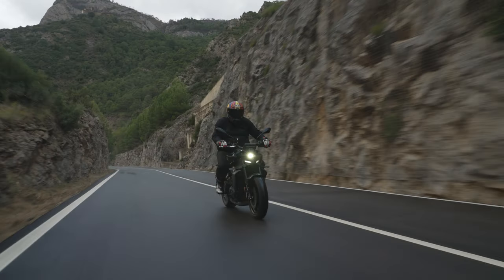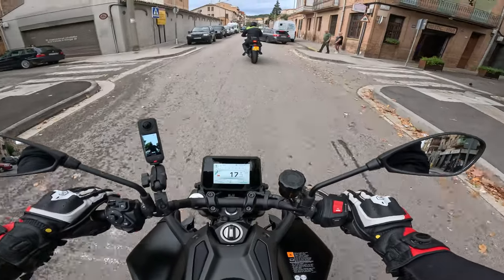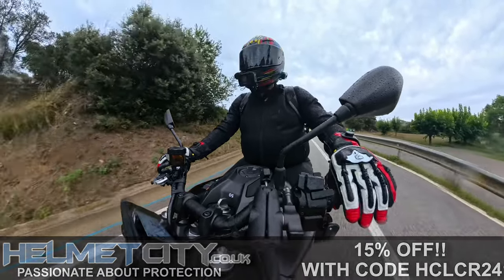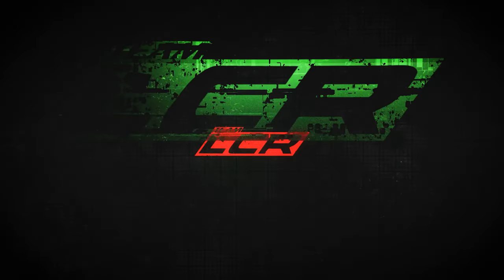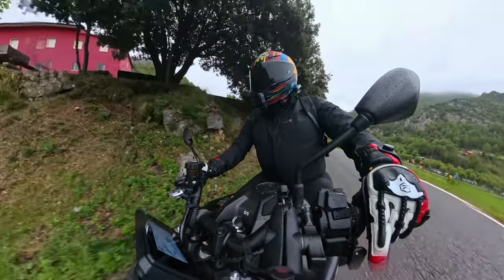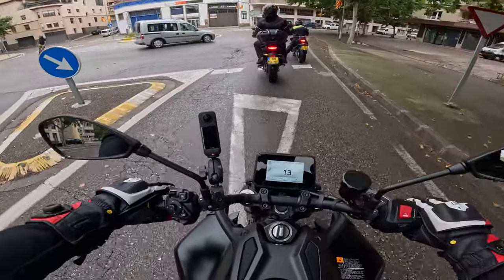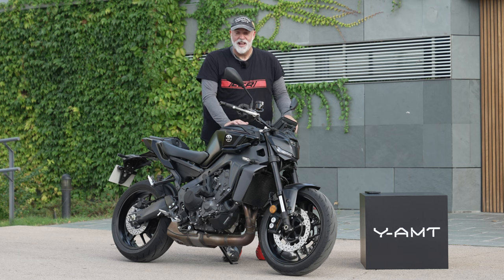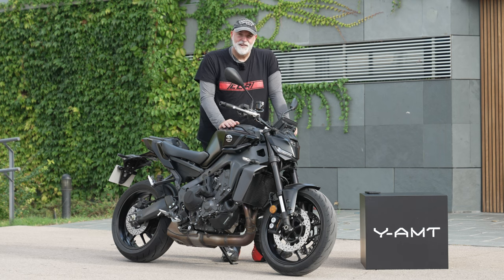Yamaha Y-AMT | The Future HAS Arrived!!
I've always been sceptical with automatic motorcycles & its one of the reasons I'm not overly keen on electric bikes! You loose too much of the rider engagement.
So when Yamaha invited me to the launch of their new Y-AMT system I had some reservations..

Massive thanks to my channel supporters:
Bikesure Insurance for all your Motorcycle insurance needs:
Helmets and kit from Helmet City: ⬇️
Phone & camera mounting: ⬇️
Money Off Codes!!:

Riding Gear:
Honister Jacket

Chops